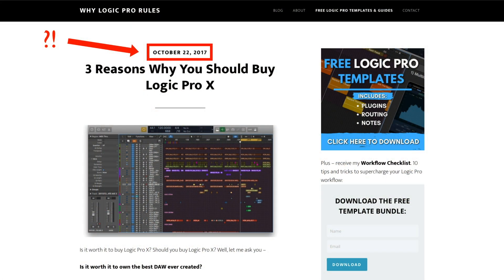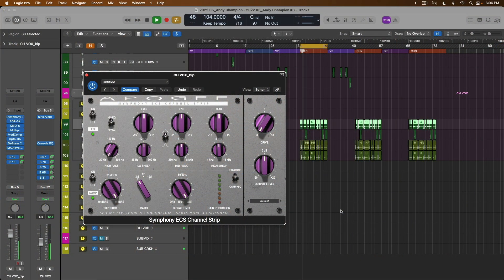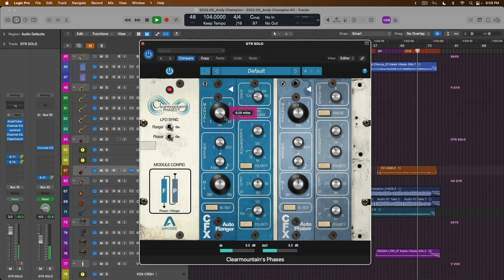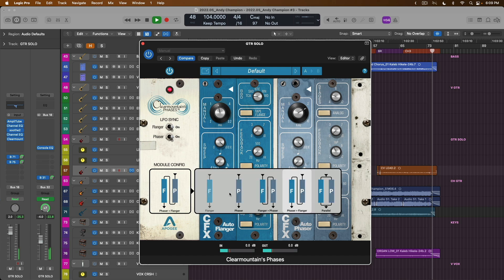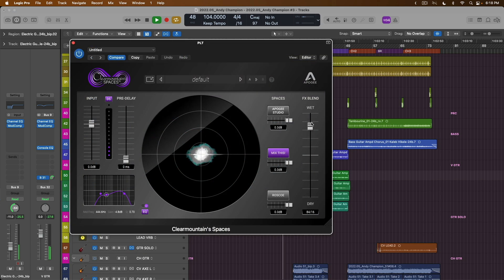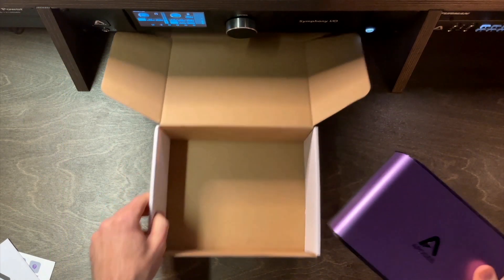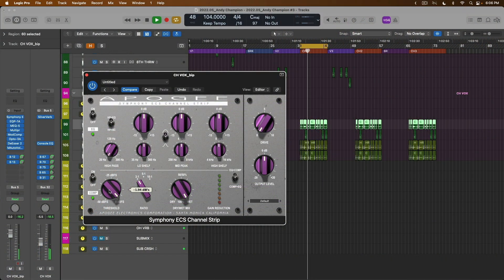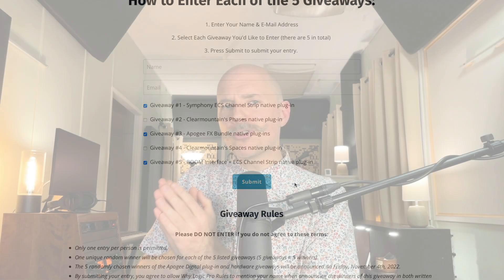New WLPR B-Day Giveaways - Win Apogee Products!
Attention - the winners of the WLPR & Apogee giveaways have been chosen:

1. Doug Raymond has won a copy of the ECS Channel Strip plug-in.

2. Dan Grandbois has won a copy of the Clearmountain's Phases plug-in.

3. Angelinah Henderson has won a copy of the Apogee FX bundle of plug-ins.

4. Kevin Grady has won a copy of the Clearmountain's Spaces plug-in.

5. Nathan Jarrett has won both the BOOM interface and ECS Channel Strip plug-in.

If you're 1 of the 5 winners listed above, please be sure to check your inbox for an email from me! I've sent along instructions for how to claim your prize 🥳

And thank you to everyone who entered, or celebrated 5 years of WLPR with me. It was a lot of fun 🙂

*Attention - The Why Logic Pro Rules & Speakerfood PlugSearch Giveaway has concluded. Thanks to all those who entered! The 5 randomly chosen winners will be announced this Friday, October 21st, 2022.*

*Other WLPR videos mentioned in today's video:*

*Download my Free Mix Templates and Guides:*